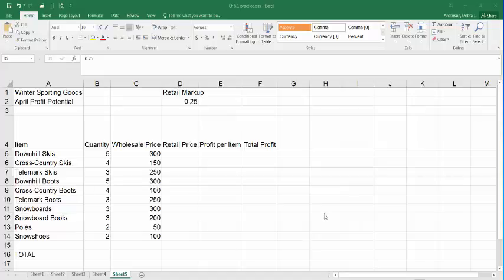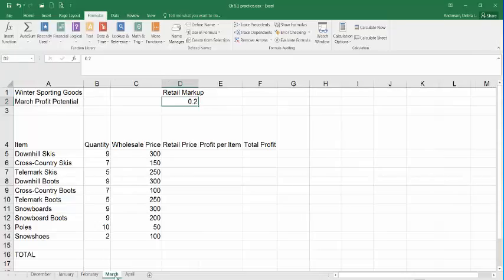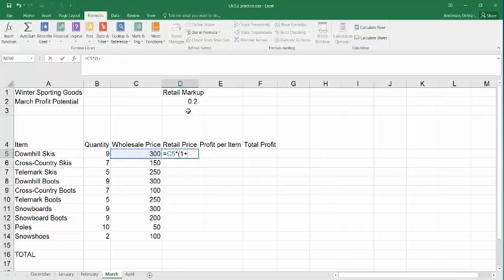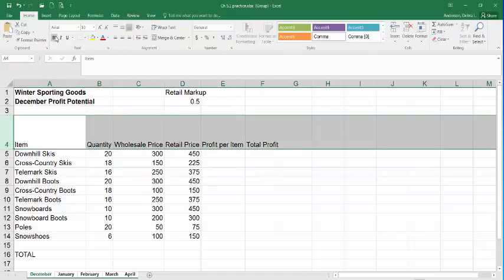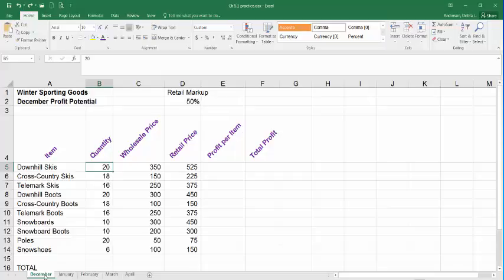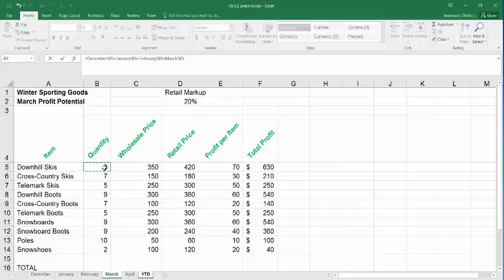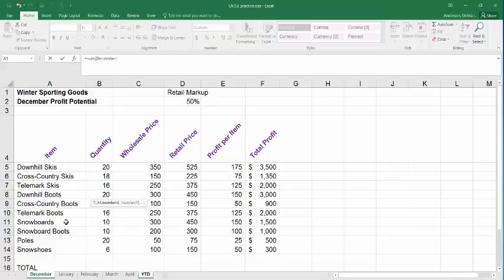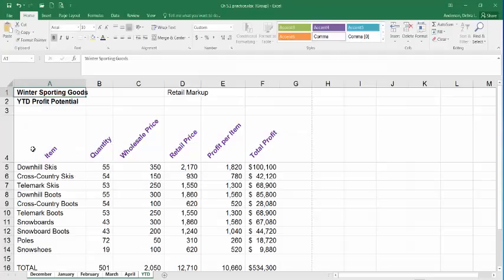Ch 5 Range Names Mult Sheets Same Data